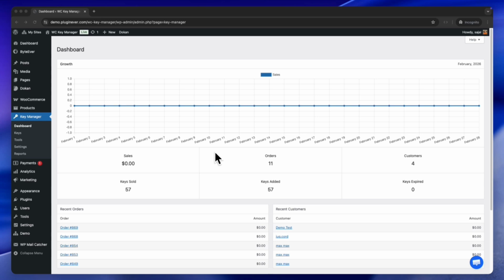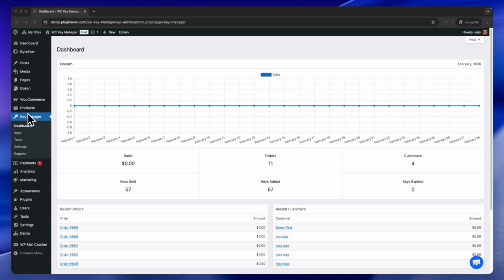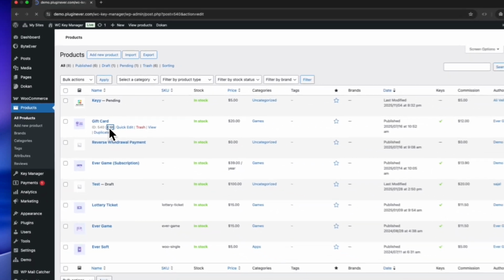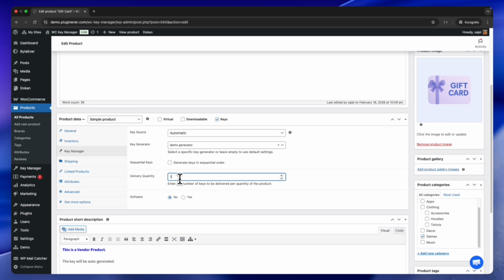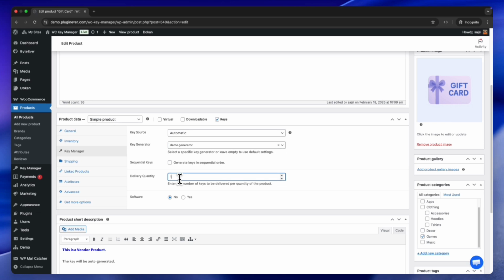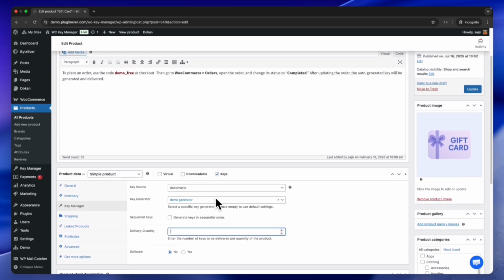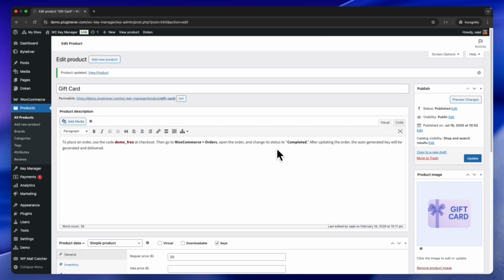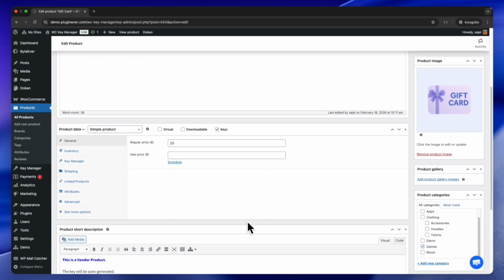How to Sell Multiple License Keys per Product | Complete Key Manager Tutorial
Learn how to configure delivery quantity to sell multiple license keys with a single product purchase. Perfect for license packs and bulk purchases.